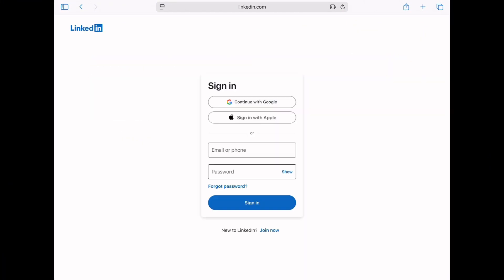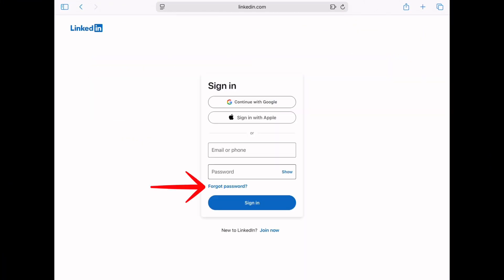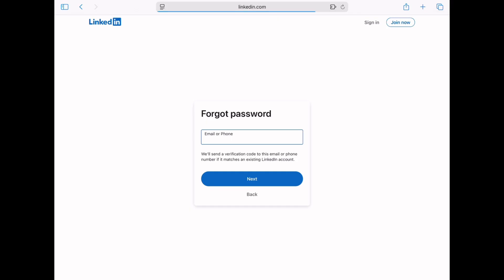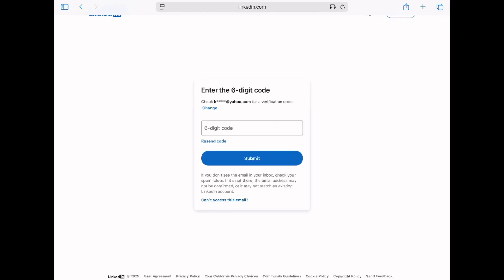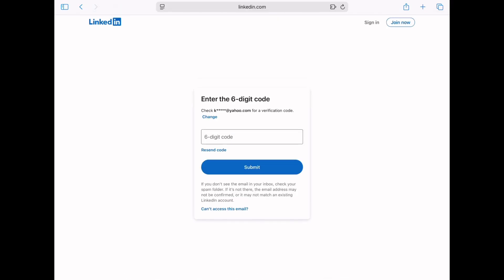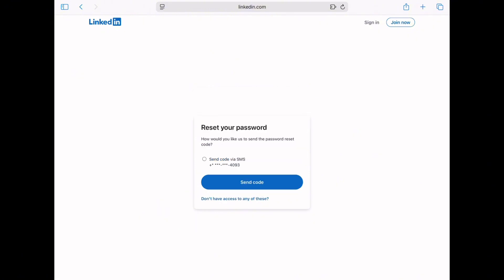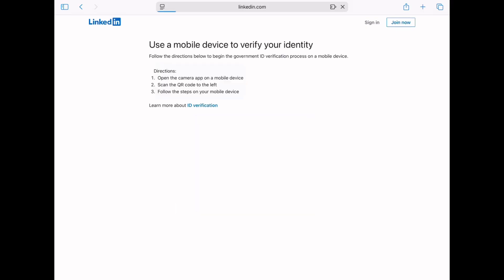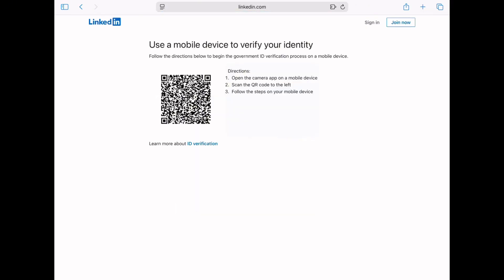How to get back into your account if you can't login to LinkedIn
Can’t log in to LinkedIn? This video walks you through how to recover your account—reset your password, verify your identity, and fix common login issues. Get back to growing your network fast! This is the first in a series of videos to help with LinkedIn customer service problems. @gethuman-customer-service